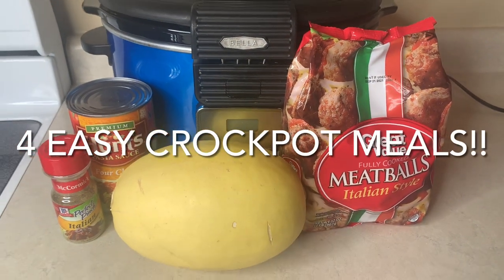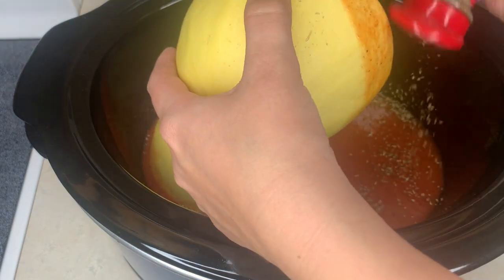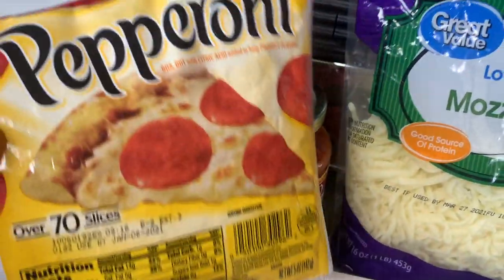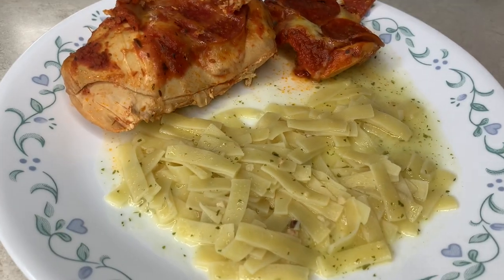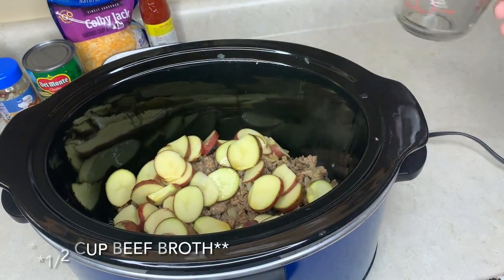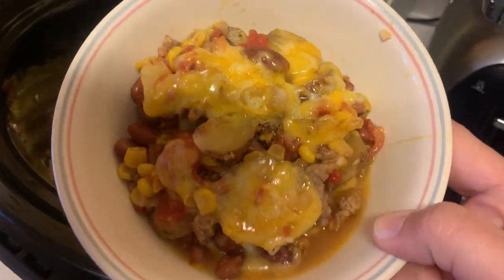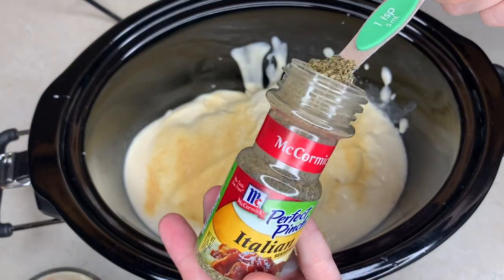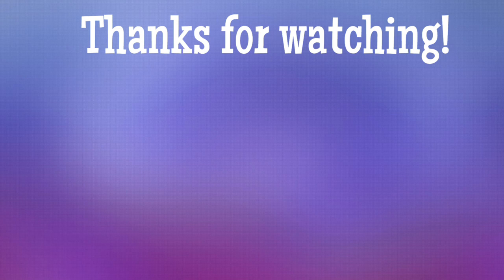DUMP & GO CROCKPOT DINNERS | QUICK AND EASY SLOW COOKER RECIPES | WHATS FOR DINNER? | EASY MEALS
DUMP & GO CROCKPOT MEALS | QUICK AND EASY SLOW COOKER RECIPES | WHATS FOR DINNER? | EASY MEALS

I am excited to be sharing another crockpot meal video with y'all today. Crockpot meals are perfect for busy nights when you don't have time to cook but still want to stick to a budget and eat something yummy. In this video I am sharing 4 super simple recipes with y'all. We made spaghetti squash with meatballs, pizza chicken, cowboy casserole and chicken Alfredo all in the slow cooker. If you enjoy these videos then Id love if you would let me know in the comments down below, give the video a thumbs up and subscribe if you haven't already. Thank y'all so much for your support of our family and channel. Love ya'll!!

Time stamps:
00:00 Intro
00:41 Spaghetti Squash & Meatballs
2:20 Pizza Chicken
4:37 Italian Sausage Cowboy Casserole
7:34 Chicken Alfredo
10:12 Outro

Spaghetti Squash & Meatballs:
1 spaghetti squash
1can or jar of pasta sauce
Italian seasoning (optional)
Meatballs

Cut spaghetti squash in half. Pour pasta sauce in crockpot, sprinkle Italian seasoning to taste. Place spaghetti squash face down and add in your desired amount of meatballs. Cook on high for 4 hours. Take out seeds (or before cooking), use tongs or fork to get all of the squash out. Serve with sauce and meatballs.

Pizza Chicken:
Chicken breast
Pizza sauce
Mozzarella cheese
Pepperonis

Place chicken in crockpot and pour in half jar of pizza sauce.. sprinkle seasoning to taste.
Cook on high for 3 hrs. Last 30 minutes pour more sauce to your liking, add mozzarella and pepperonis on top. Let melt then serve.

Chicken Alfredo:
Chicken tenderloin or breast
2 jars Alfredo sauce
3/4 cup grated parmesan cheese
1 tsp Garlic powder
1 tsp Italian seasoning
3 tsp minced garlic
1 box of noodles

Place chicken in crockpot. Dump all ingredients except for noodles on top. Mix together and cook on low for 3-4 hrs. Take chicken out to shred then mix back together with sauce. Add cooked noodles, mix, then serve.